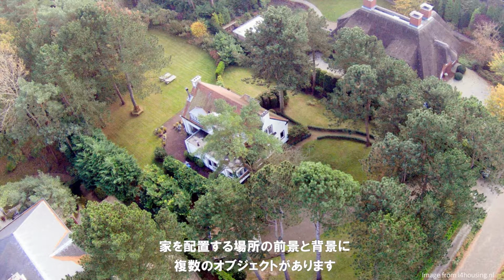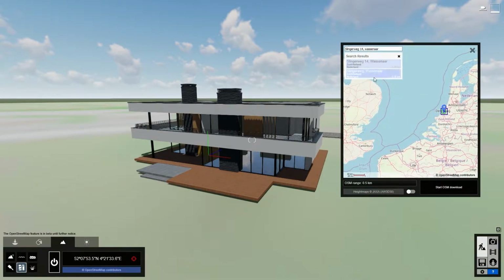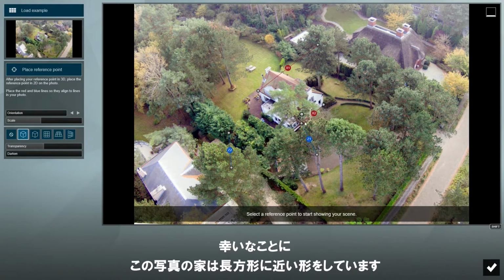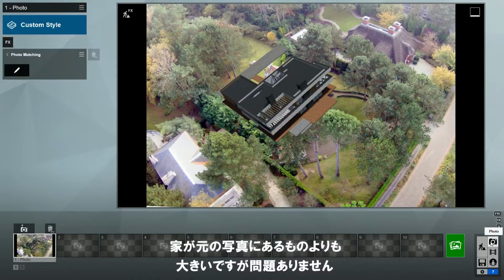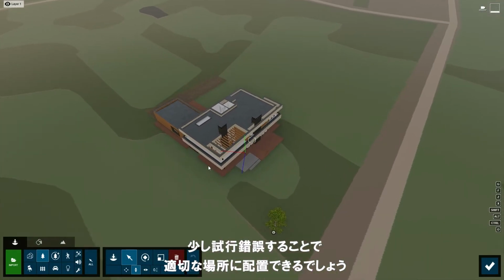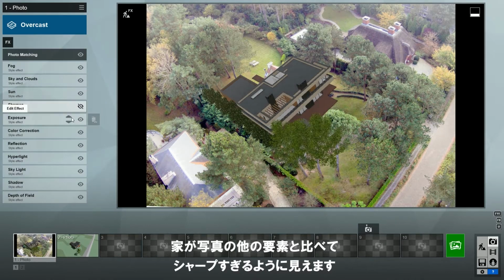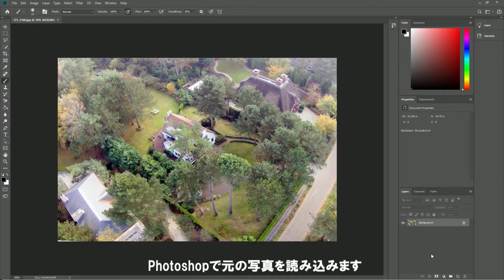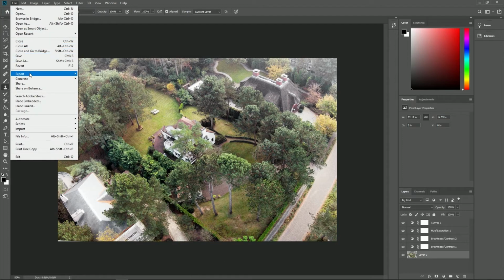Lumion10：フォトマッチングのチュートリアル #2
3部構成のフォトマッチングシリーズの2回目のチュートリアルでは、Lumionで作成したモデルを少し複雑な写真に追加して、実際の生活や未来の環境であなたのデザインがどのように見えるかを見せる時間を短縮する方法を学びます。

このビデオで使用されている写真をダウンロードするには、ここをクリックしてください。

使用した場所：
Slingerweg 14, Wassenaar, The Netherlands.

Lumion 11は、Revit、SketchUp、ArchiCAD、3ds Max、Rhino、AutoCAD、Vectorworks、BricsCADなど、ほとんどの3DおよびCADモデリングソフトウェアと互換性があります。